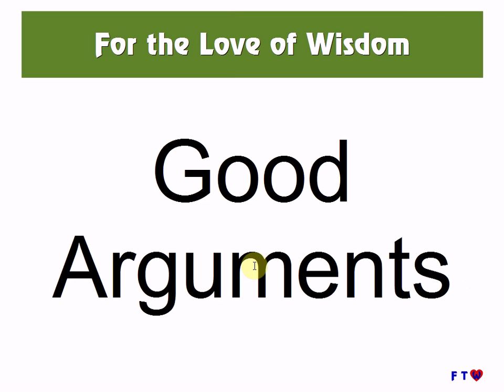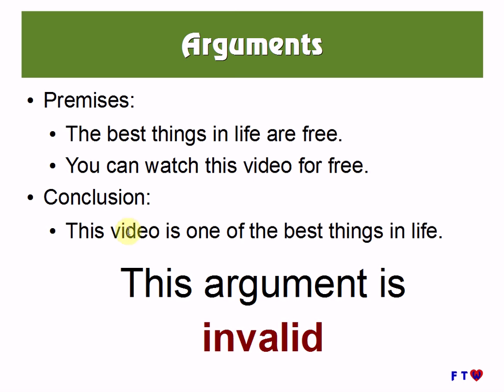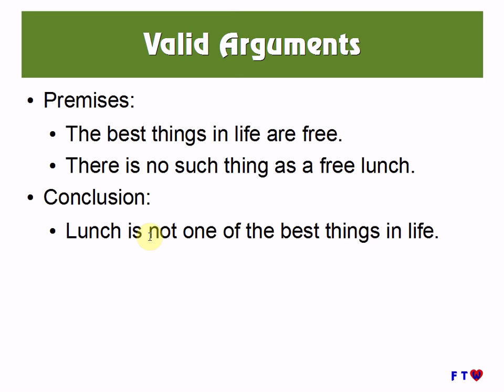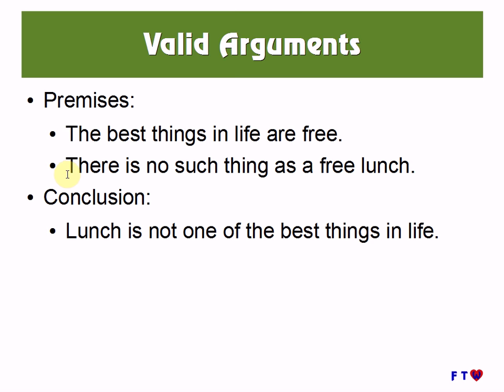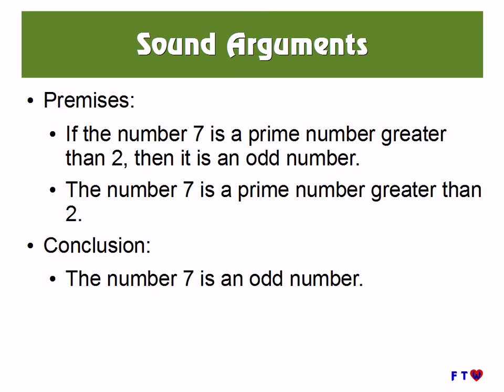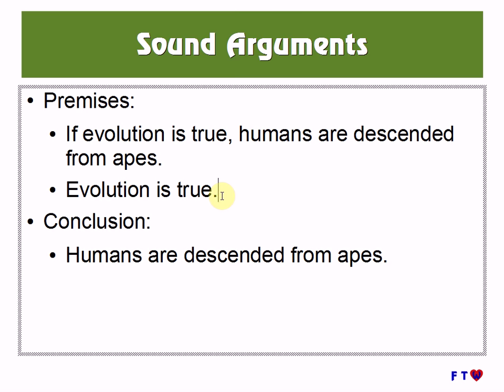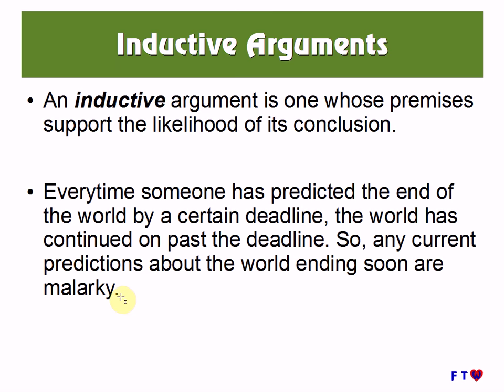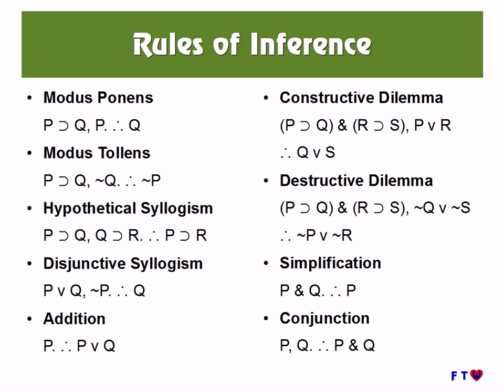Logic Lesson 1: Good Arguments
This video introduces the concept of an argument and explains what makes a good argument. For a written summary, go to my blog page on this video at

This is the first video in a series on logic.